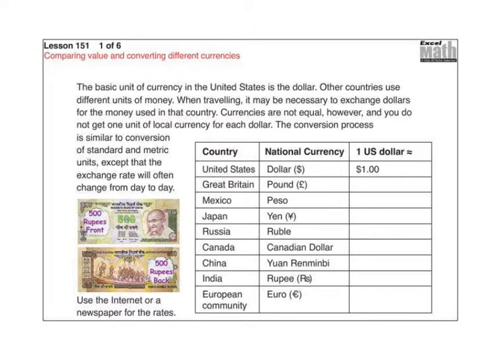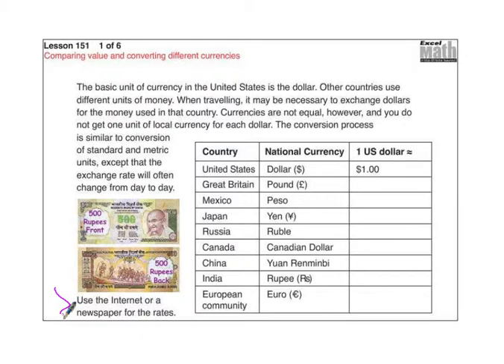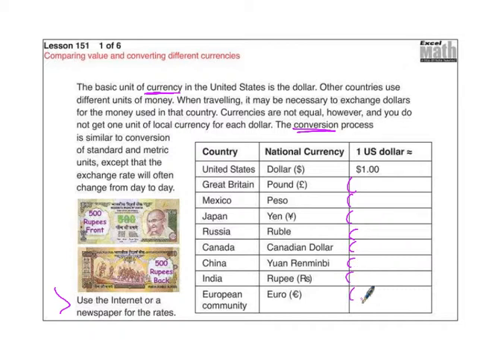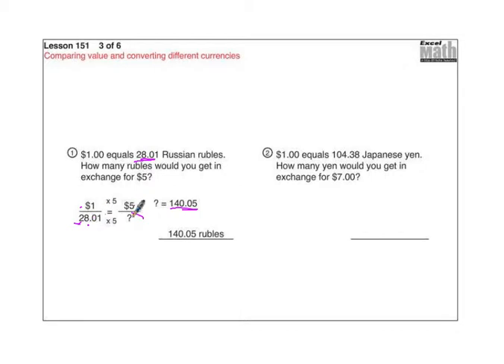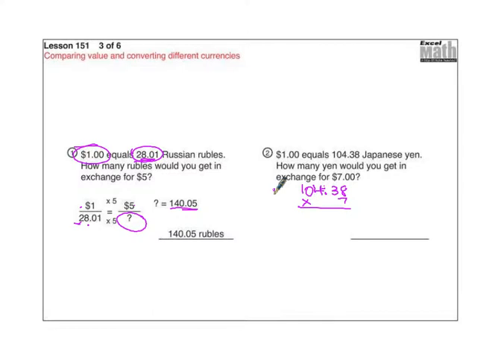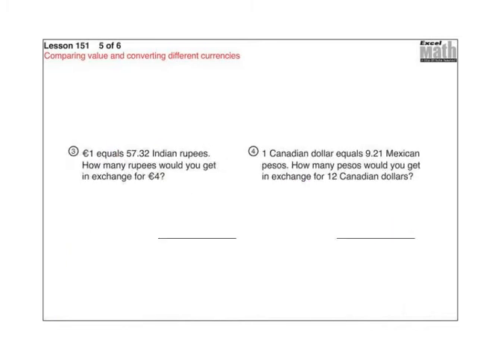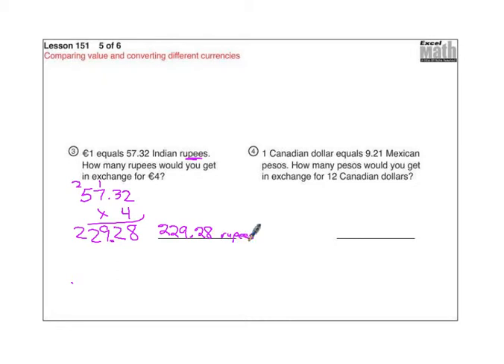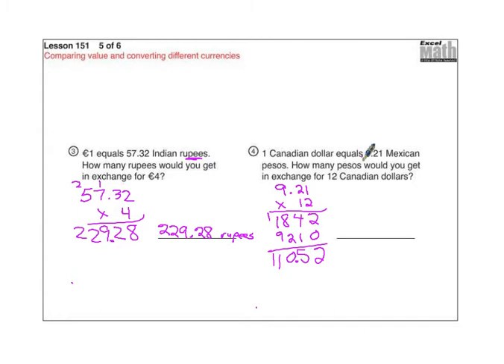Excel 6-151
Mr. Bedley teaches 6th grade Excel lesson number 151.